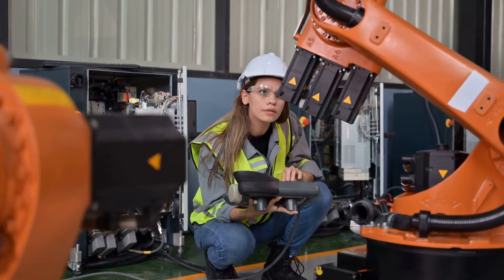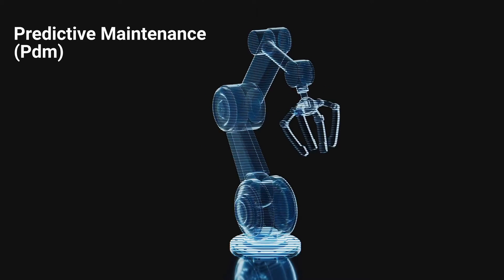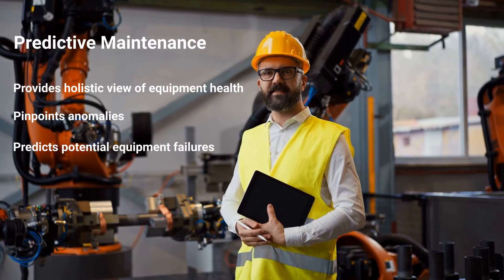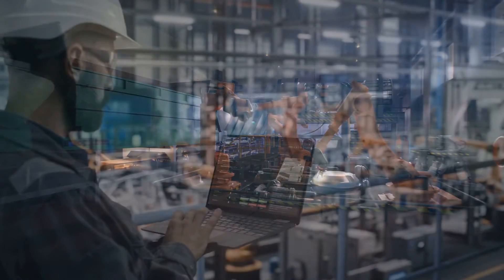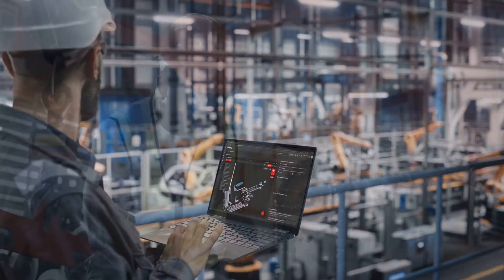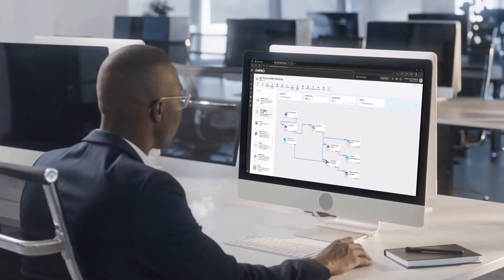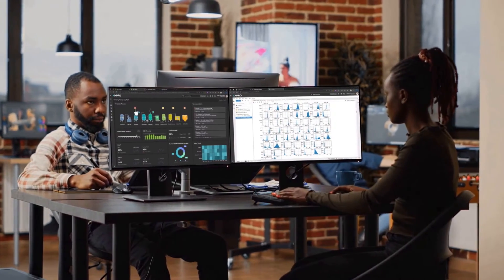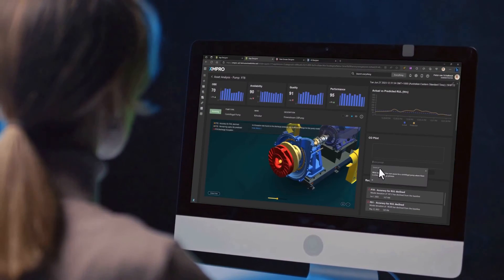What Is Predictive Maintenance? (PdM)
Welcome to XMPro's deep dive into the world of Predictive Maintenance (PDM). In an era defined by technological evolution, ensuring equipment health and efficiency has never been more crucial. 🛠️

In this video, we uncover:
🔍 The core essence of PDM - blending advanced sensor technology, intricate data analytics, and cutting-edge machine learning.
📊 The holistic approach to equipment health, utilizing real-time data and historical trends.
💰 The financial benefits of Predictive Maintenance over traditional methods.
🏭 Prolonging equipment longevity for optimal performance and mitigating unplanned downtimes.

Predictive Maintenance isn't just a maintenance approach; it's a game-changer, bridging engineering might with data intelligence. 🌐✨

Up Next: Dive deeper with us into the technologies powering PDM and their synchronized magic. 🖥️🔧

Considering Predictive Maintenance for your business? Let XMPro guide you! 🚀